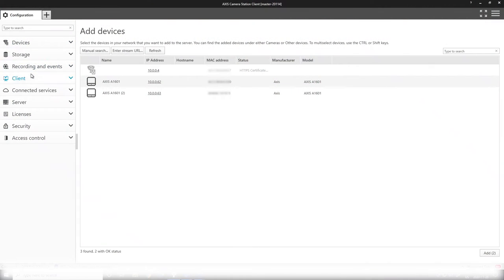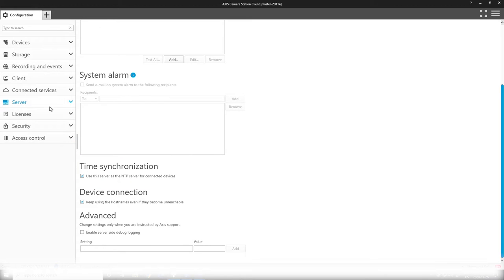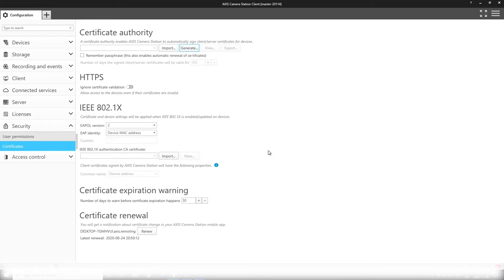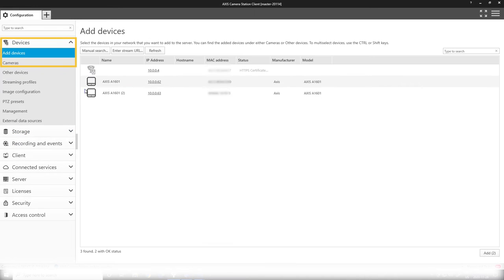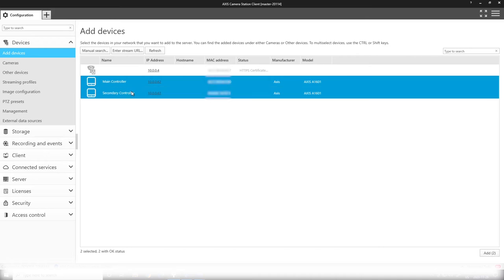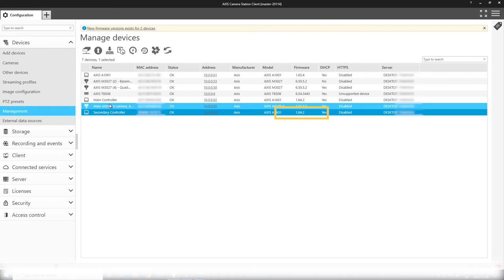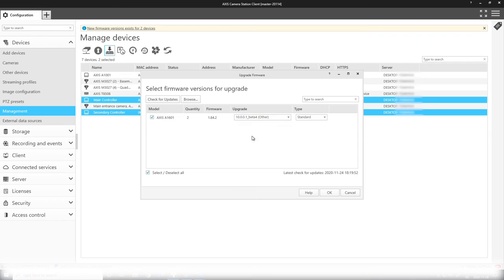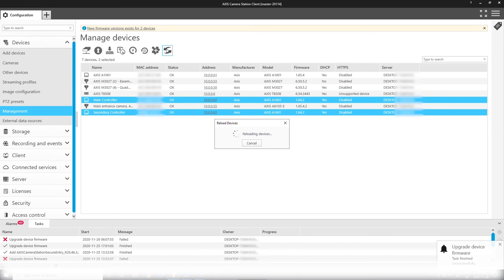AXIS Camera Station Secure Entry - Basic setup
This video shows the basic steps to set up Axis Secure Entry in AXIS Camera Station.